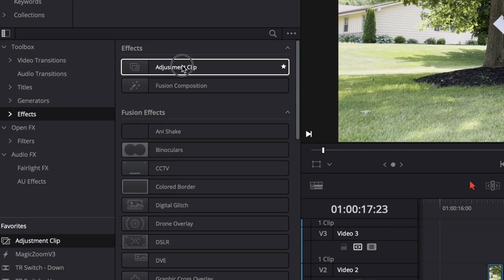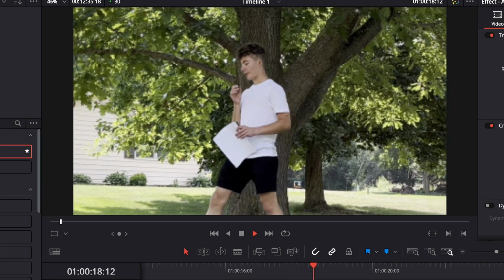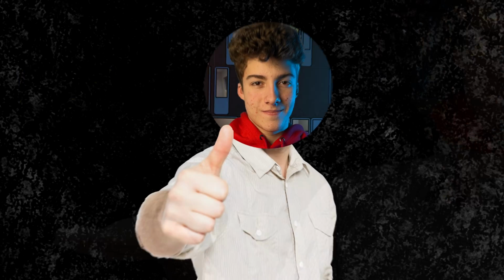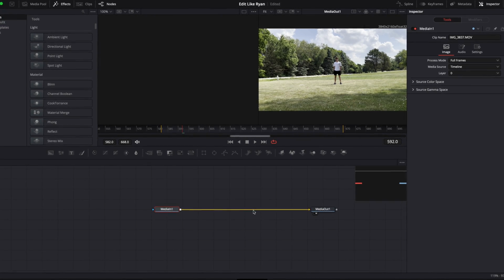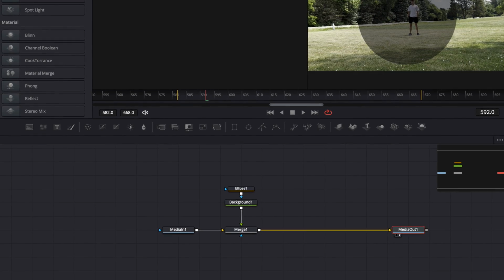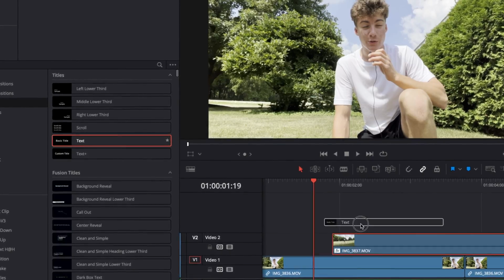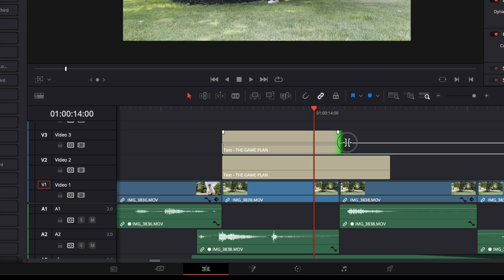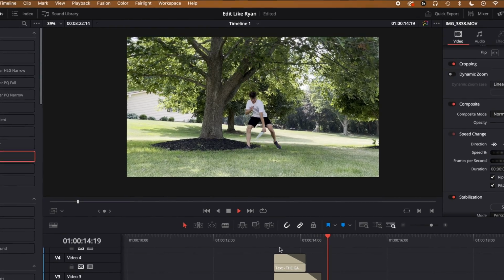How To Edit Like Ryan Trahan (Davinci Resolve)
🔥If your YouTube editing SUCKS and you want to get better, here's a free training I made for you